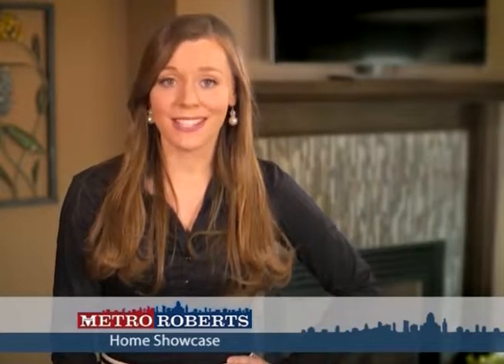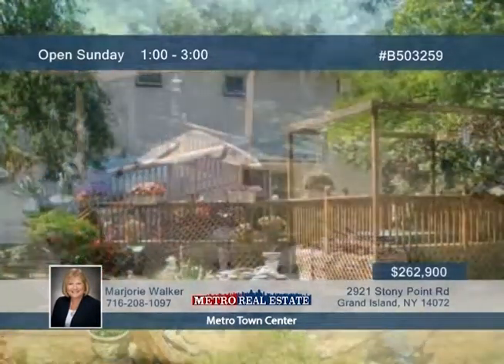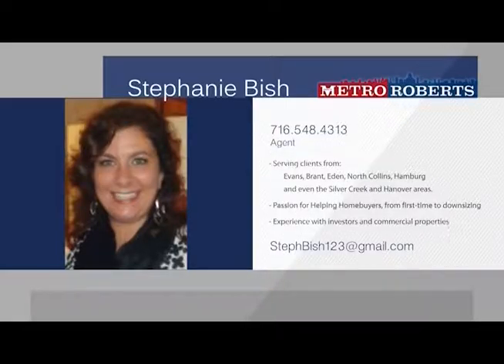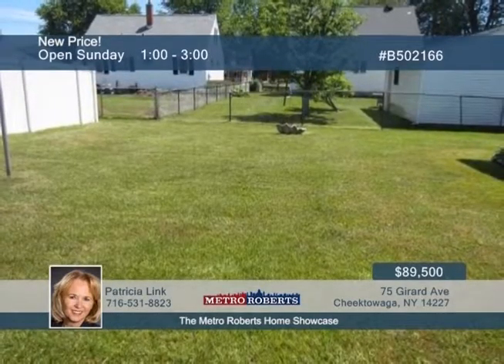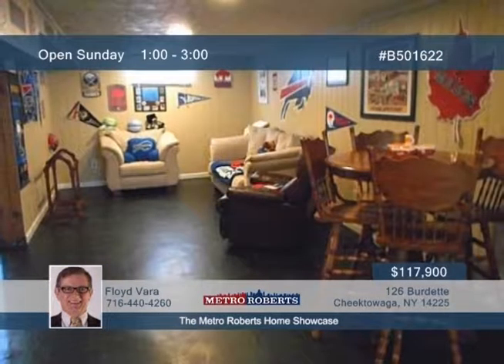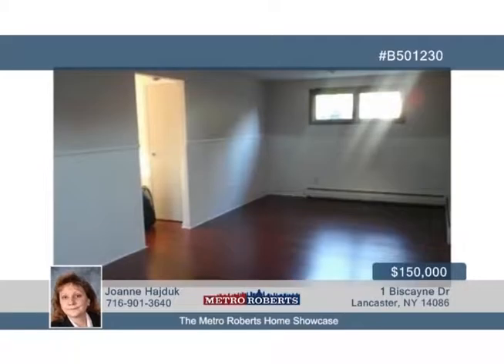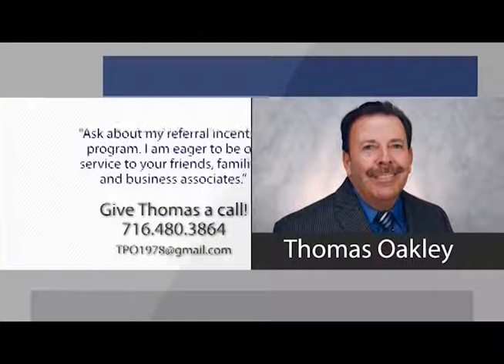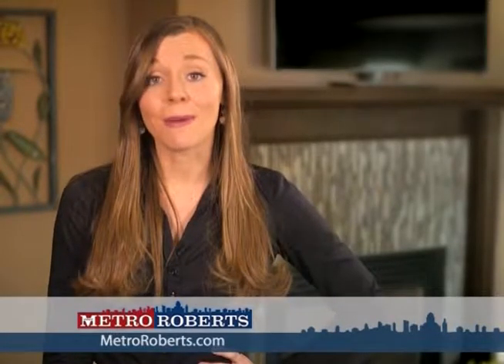WNY Metro Youtube Channel: The Metro Roberts Home Showcase 7-16-16